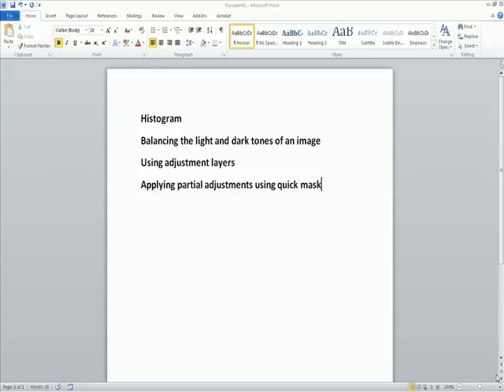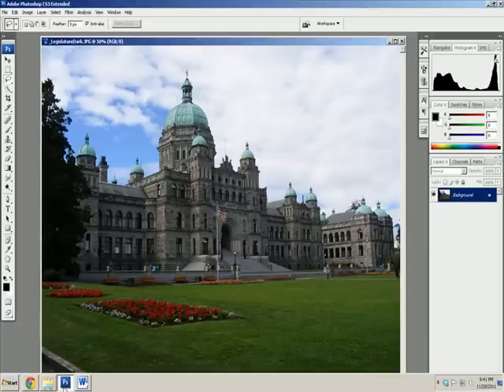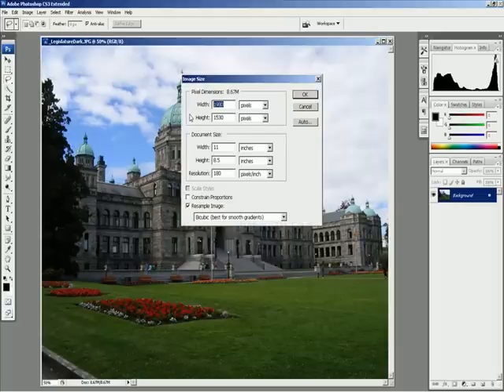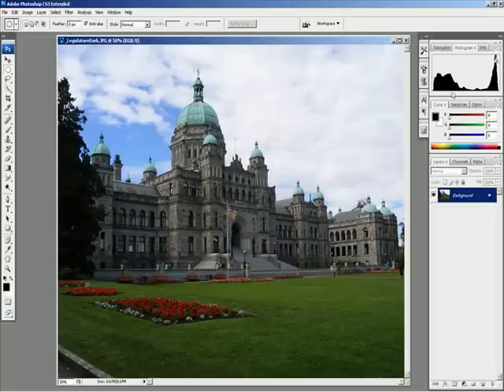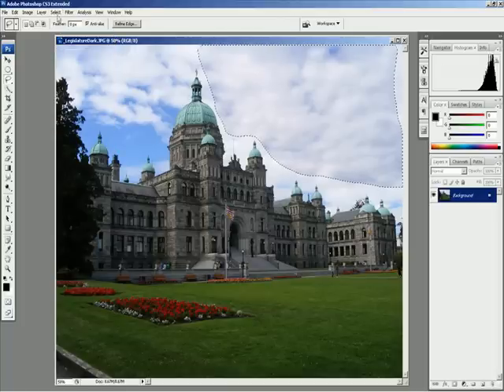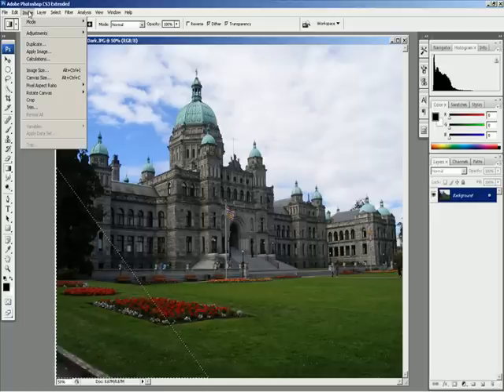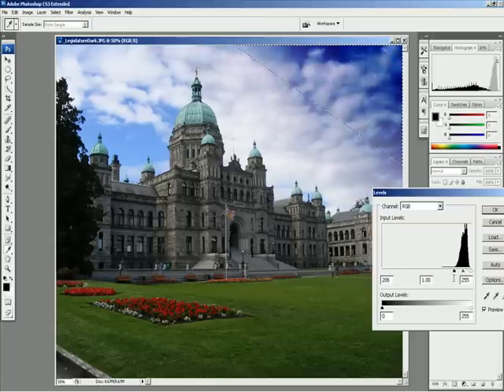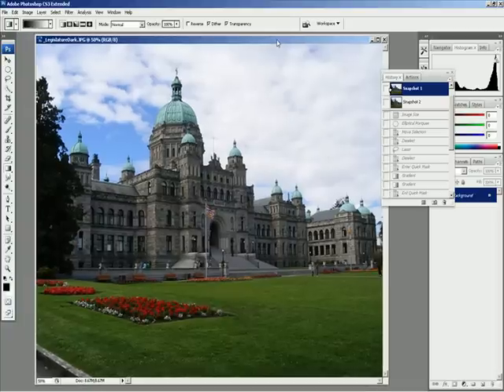Photoshop - Advanced Selection Using Masks Part 1 of 2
Advanced selection using masks
Partial corrections
Levels
Histogram